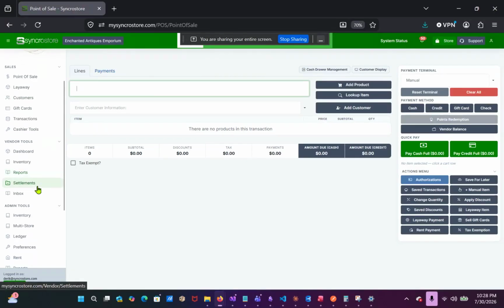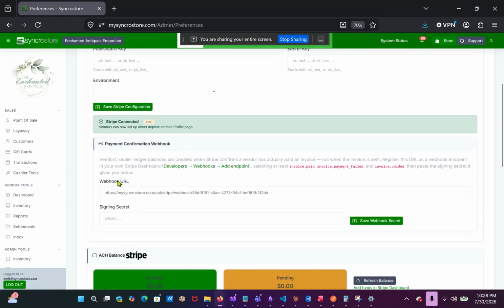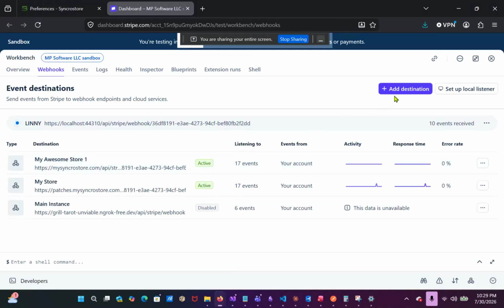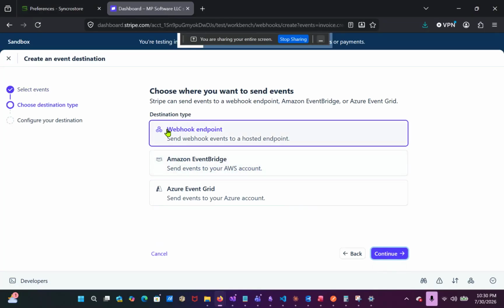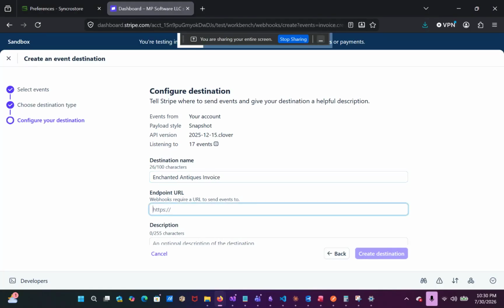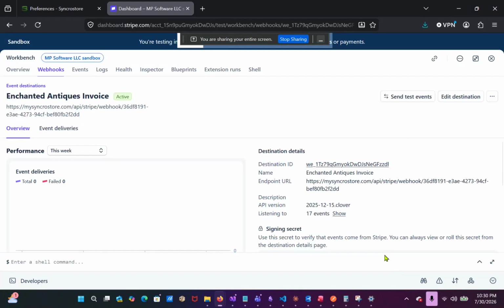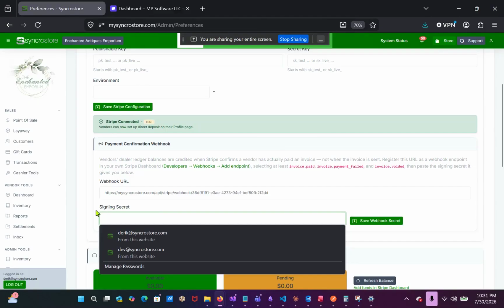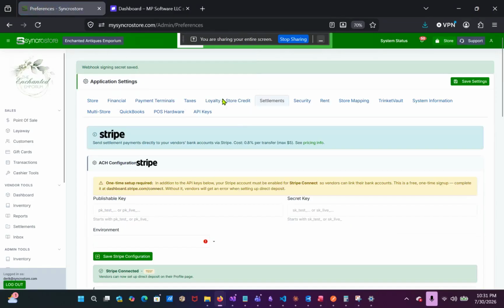Configuring Stripe Invoicing with Syncrostore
How to configure your Stripe Invoicing to automatically listen for payments!